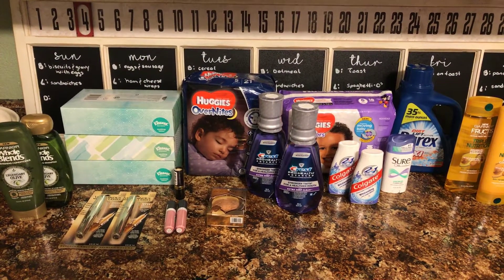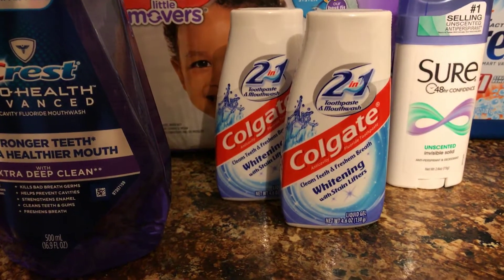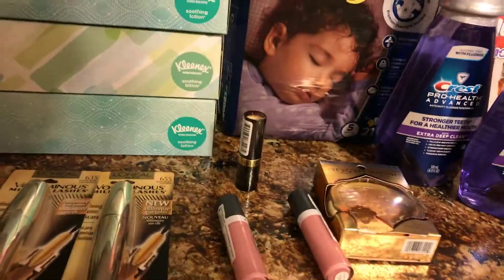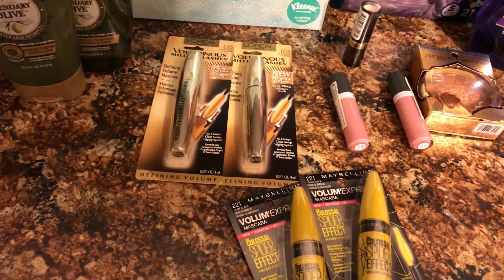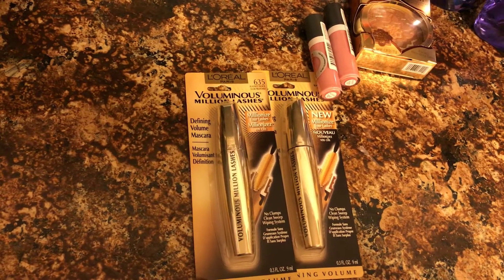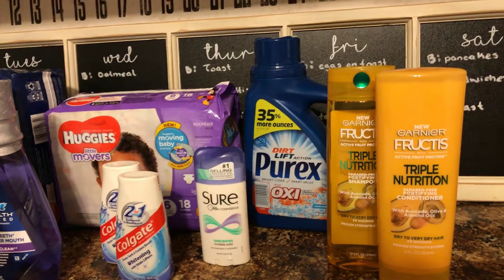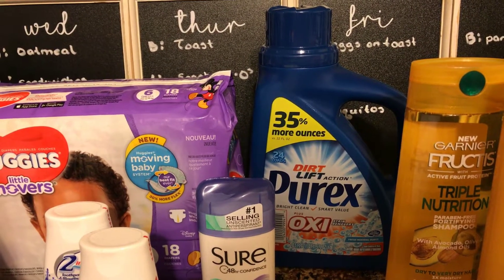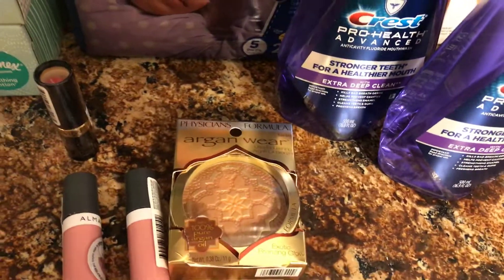CVS MONEY MAKERS couponing 3/4 2018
Extreme Couponer journey! Get the latest CVS Deals, what coupons to use this week, tutorials on how to coupon and so much more! See the great shopping haul and learn how to coupon yourself! Weekly join me on this shopping venture for more great bargains at CVS, Dollar Tree, Kroger, Walmart and so much more! Learn how to plan and shop for the best deals using couponing apps! Follow our large homesteading homeschooling family on our farm adventures weekly!